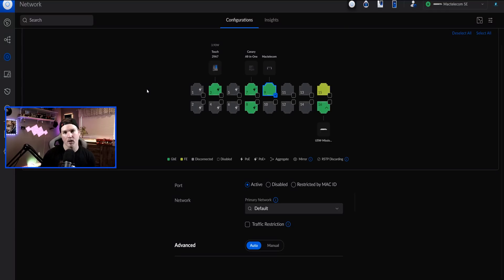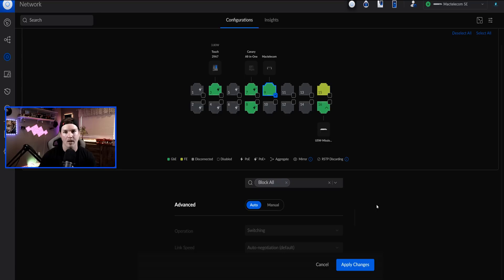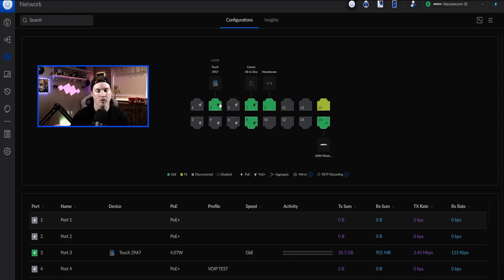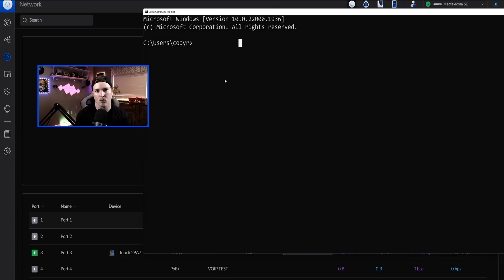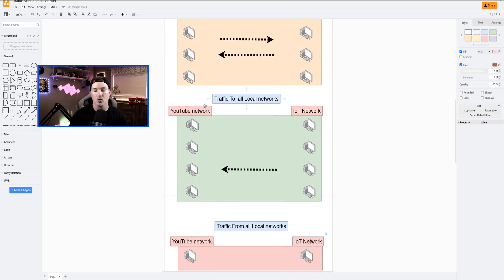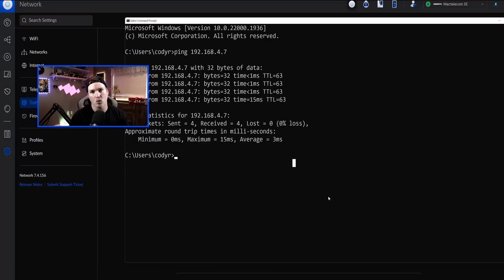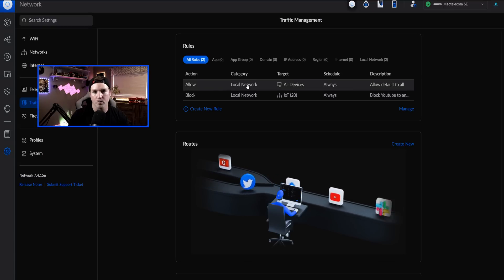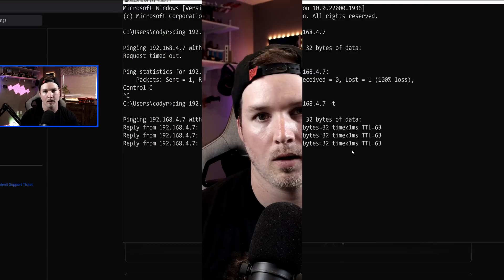Unifi New Port profiles and Traffic management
In this video we take a look at the new way Ubiquiti is doing switch port profiles and traffic restrictions. I also take a look at Traffic management and the different traffic directions when blocking or allowing local networks

▶Canadian Amazon Store front:

▶USA Amazon store front:

0:00 Intro
0:38 Taking a look at Switch port profiles
4:24 Looking at how traffic management directions work
8:00 Final thoughts